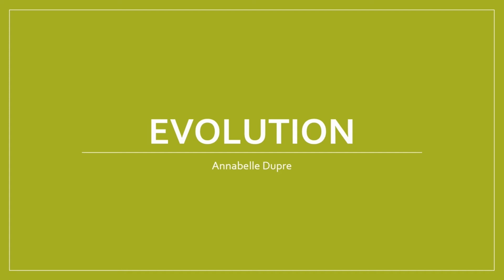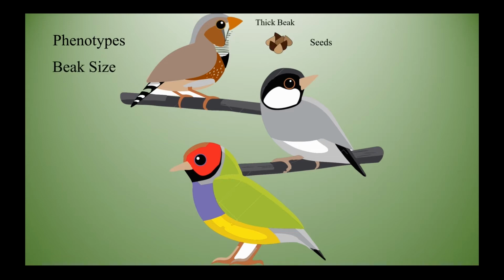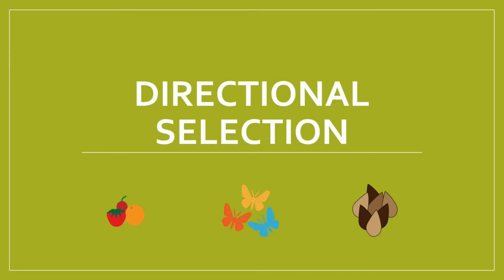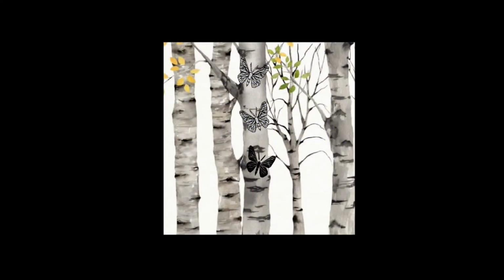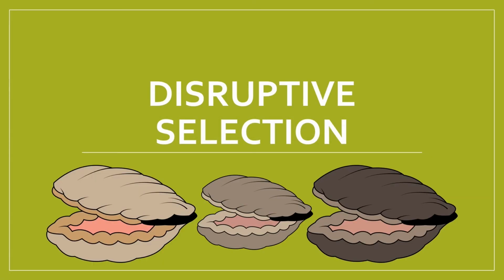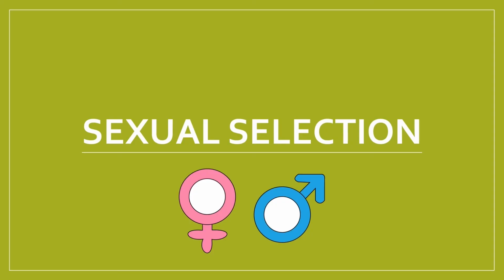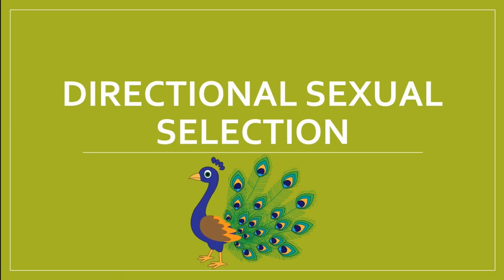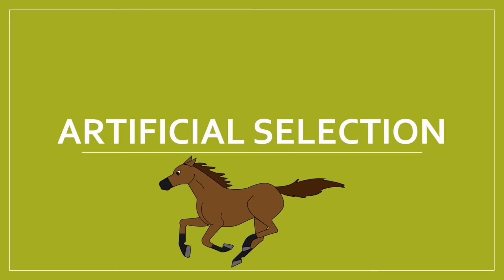Evolution - Annabelle Dupre